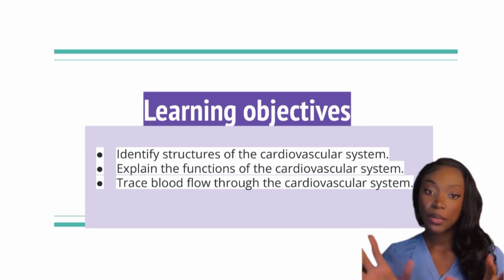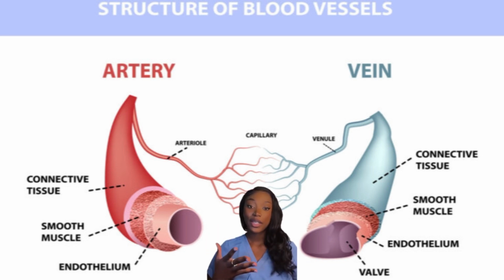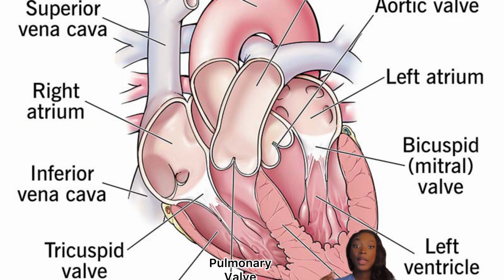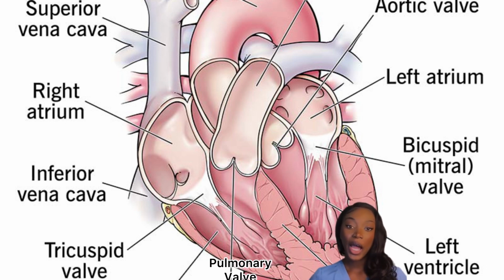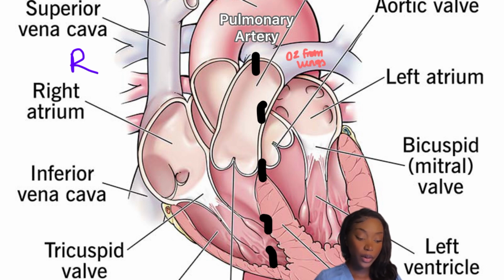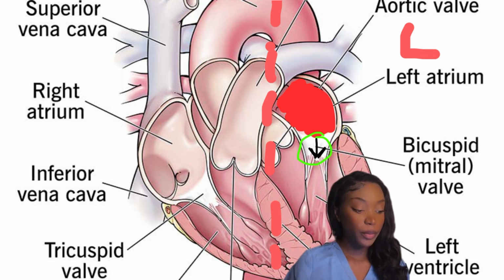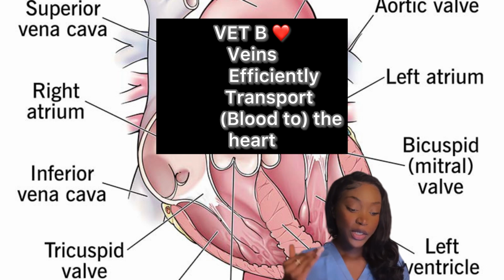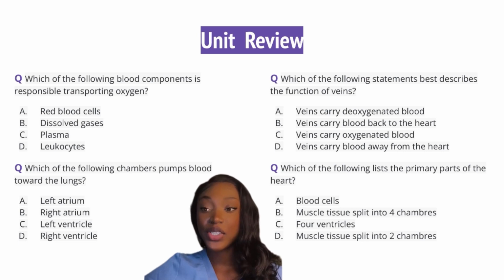THE CARDIOVASCULAR SYSTEM 🫀